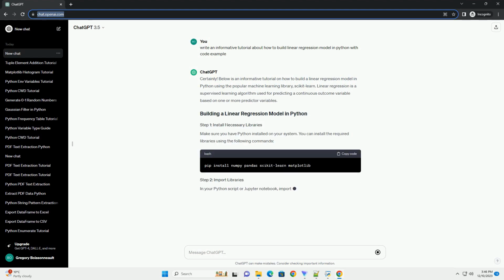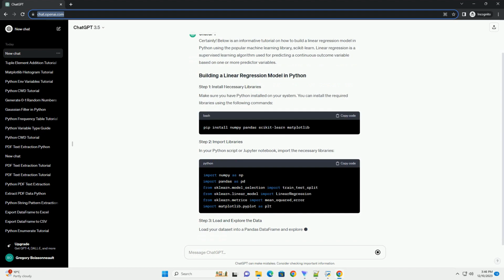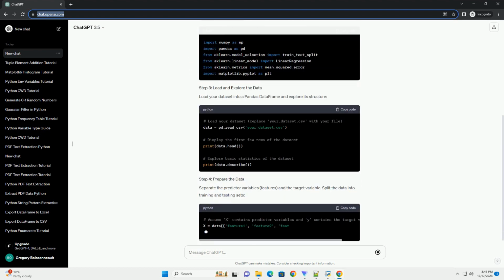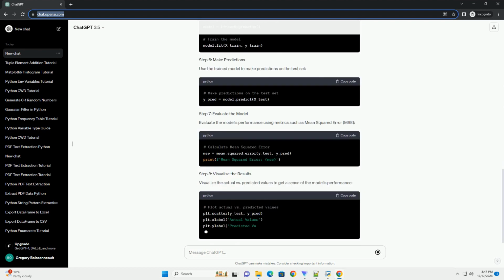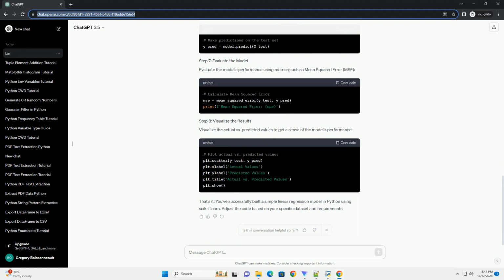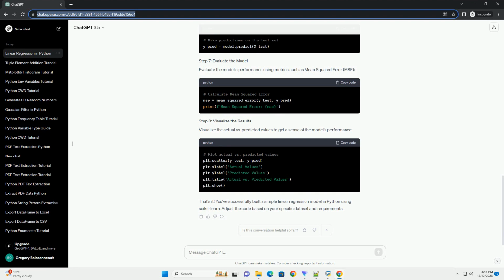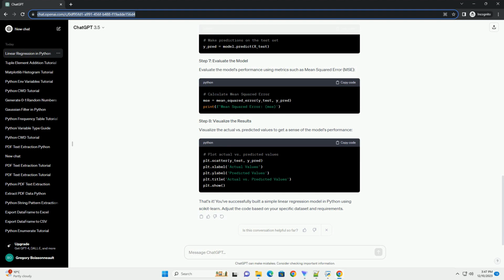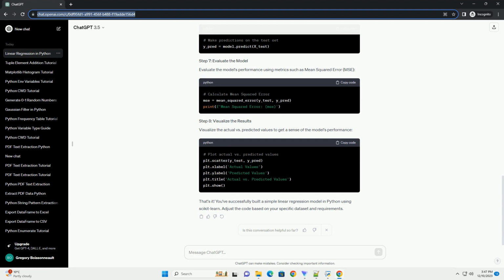how to build linear regression model in python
Certainly! Below is an informative tutorial on how to build a linear regression model in Python using the popular machine learning library, scikit-learn. Linear regression is a supervised learning algorithm used for predicting a continuous outcome variable based on one or more predictor variables.
Make sure you have Python installed on your system. You can install the required libraries using the following commands:
In your Python script or Jupyter notebook, import the necessary libraries:
Load your dataset into a Pandas DataFrame and explore its structure:
Separate the predictor variables (features) and the target variable. Split the data into training and testing sets:
Create a linear regression model and train it using the training data:
Use the trained model to make predictions on the test set:
Evaluate the model's performance using metrics such as Mean Squared Error (MSE):
Visualize the actual vs. predicted values to get a sense of the model's performance:
That's it! You've successfully built a simple linear regression model in Python using scikit-learn. Adjust the code based on your specific dataset and requirements.
ChatGPT